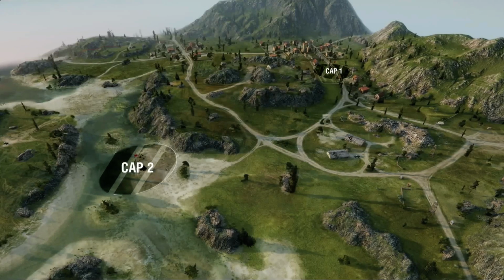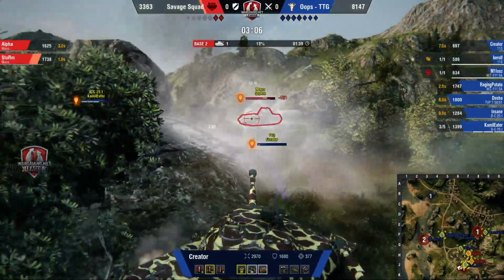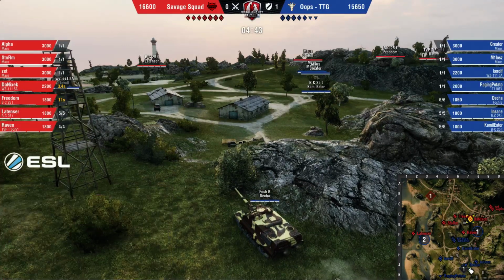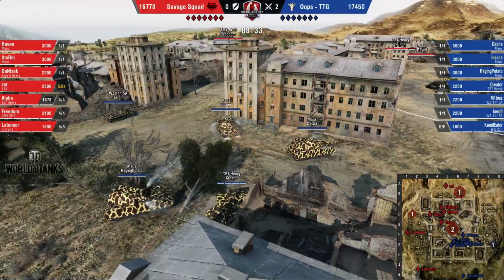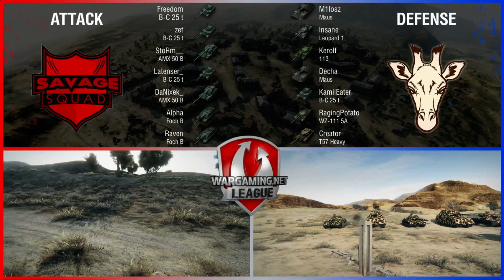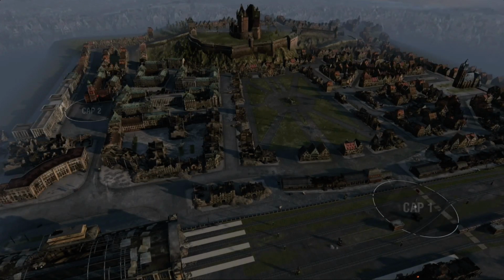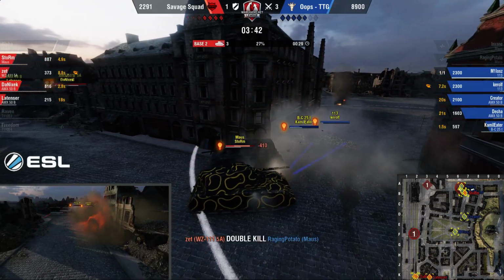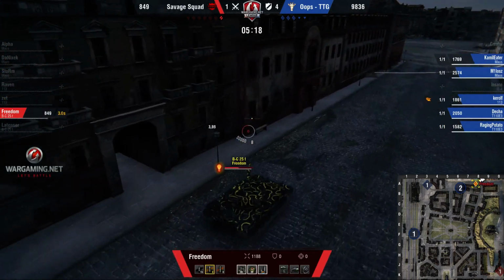World of Tanks - Savage Squad vs Oops-TTG - WGLEU Extended Season 2017 Week 3 Day 1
Week 3, Day 1, Match 1; 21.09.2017 -- Watch us live

0:00 Battle 1
08:57 Battle 2
20:29 Battle 3
31:53 Battle 4
37:25 Battle 5
46:29 Battle 6